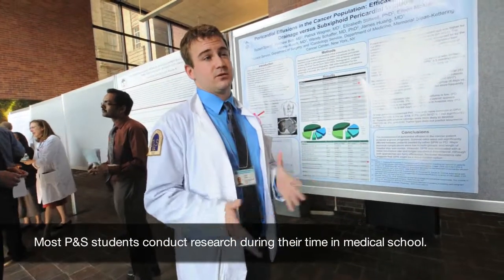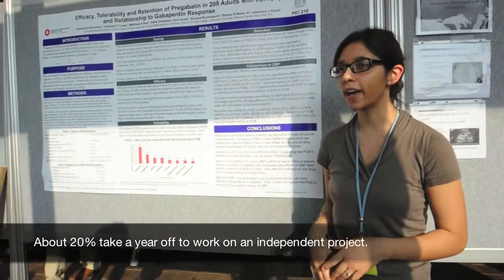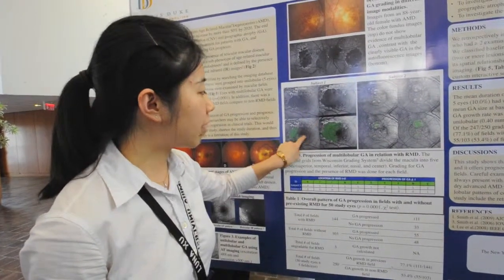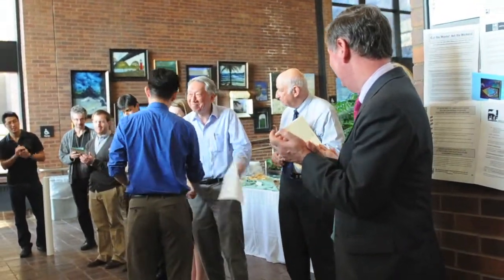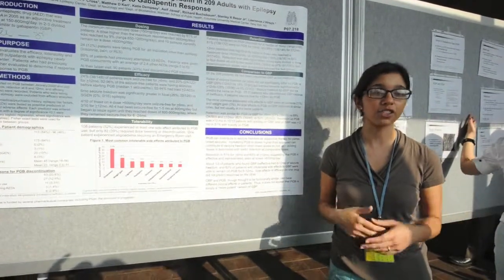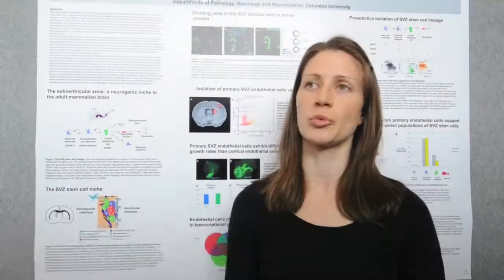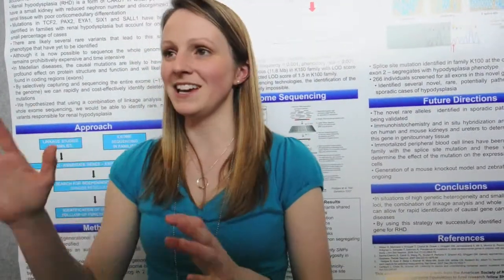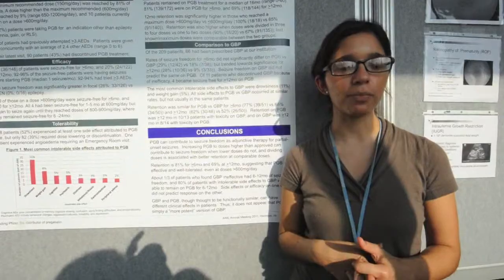Student Research Poster Day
P&S medical students showcase their research findings, including new discoveries about brain stem cells and epilepsy drugs.